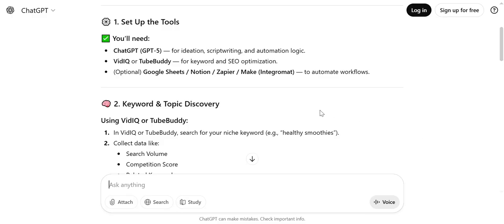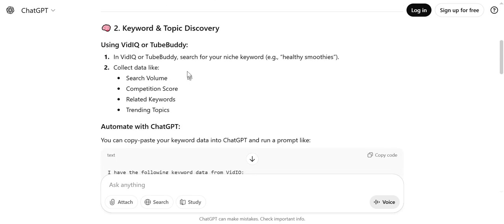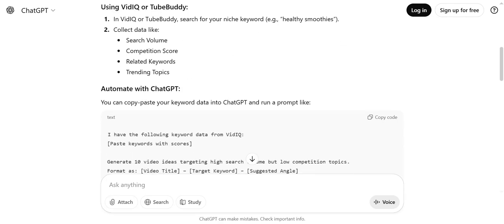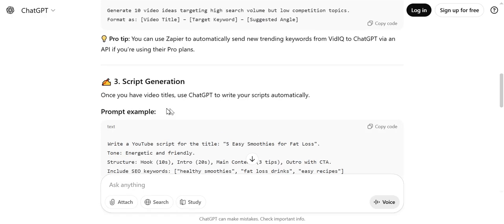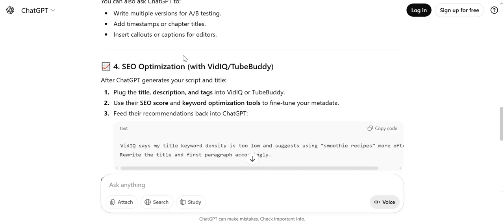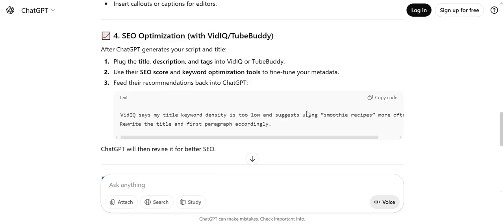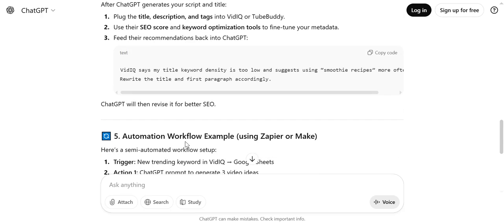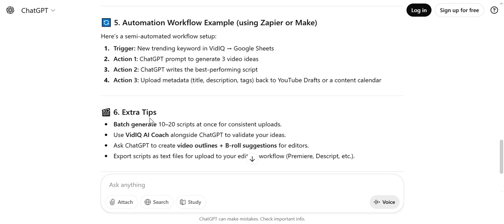How to Use ChatGPT with VidIQ & TubeBuddy to Automate YouTube Scripts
In this video, I’ll show you how to combine ChatGPT with VidIQ or TubeBuddy to automate your YouTube content workflow.
You’ll learn how to generate optimized video ideas, write full scripts, and use keyword data to rank higher and save hours of work.

⚡ What you’ll learn:

Automating keyword research

Generating SEO-optimized YouTube scripts

Integrating AI with VidIQ/TubeBuddy

Scaling your YouTube channel with ChatGPT